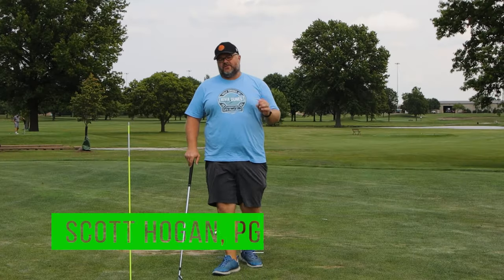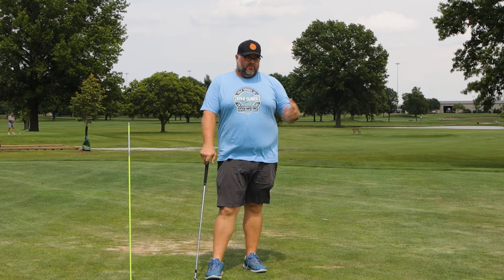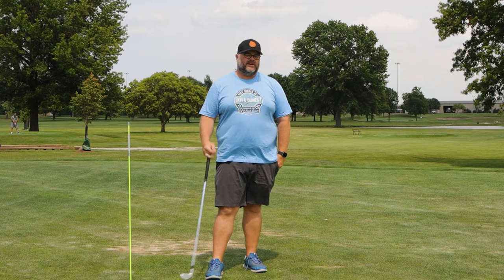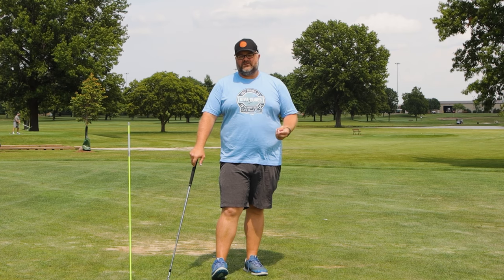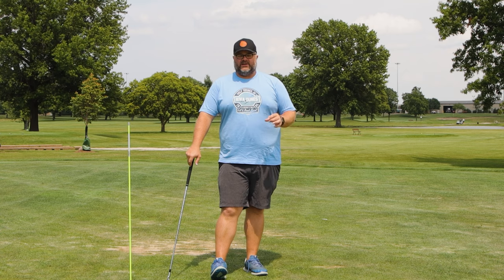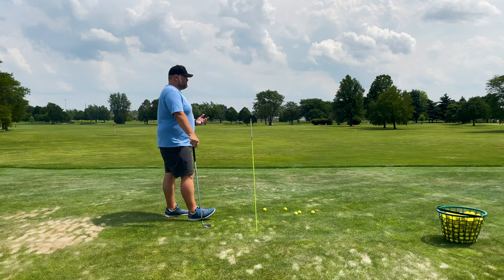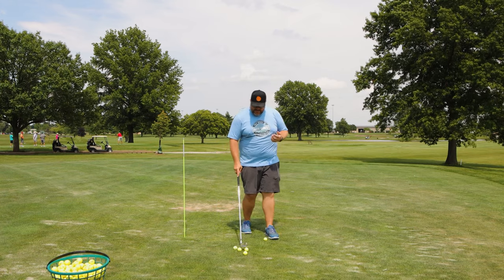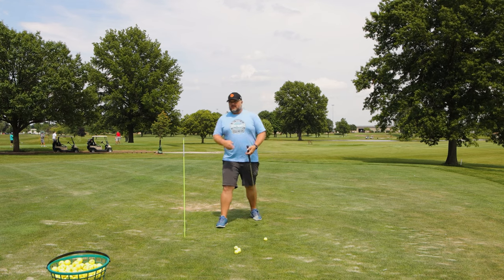Understand Torque and Rotation to Stop Flipping and Early Extending in Your Golf Swing!